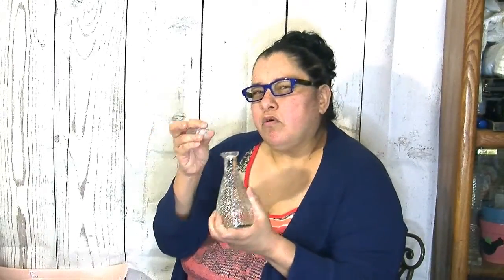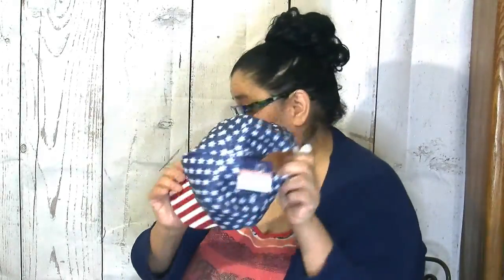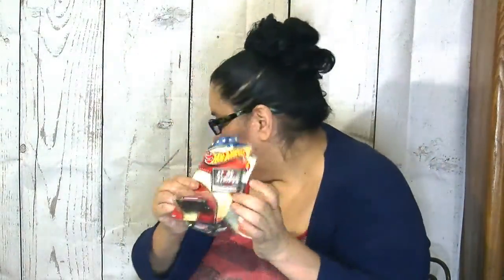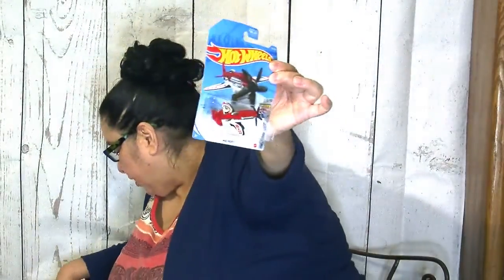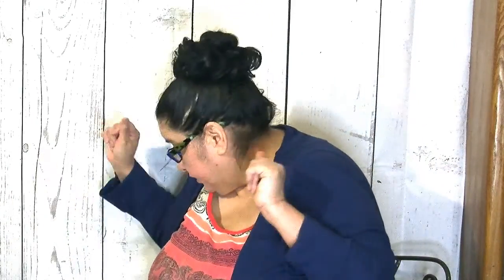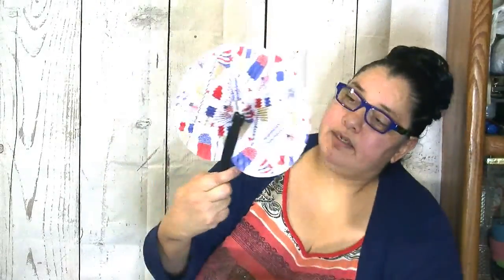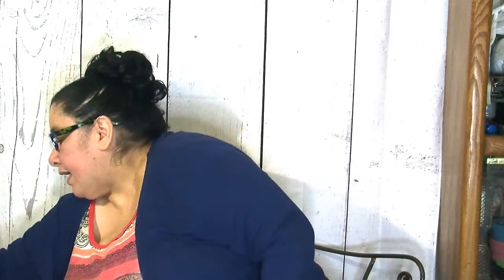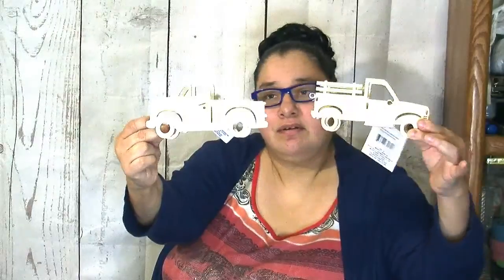FANTASTICO Dollar Tree Haul on HOT TRACKS! GOTTA SEE!